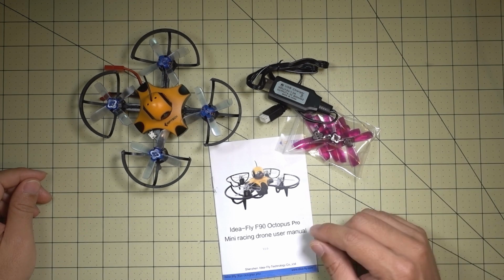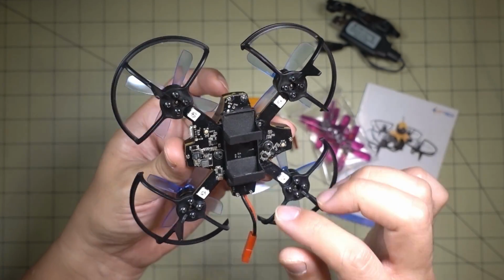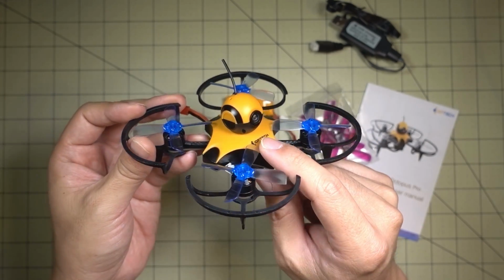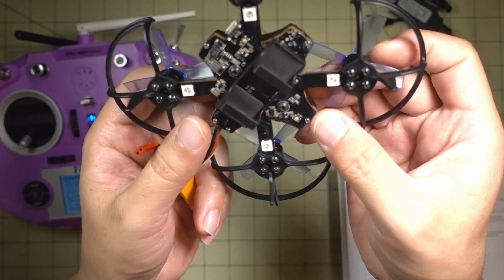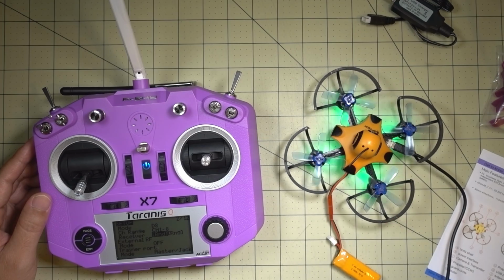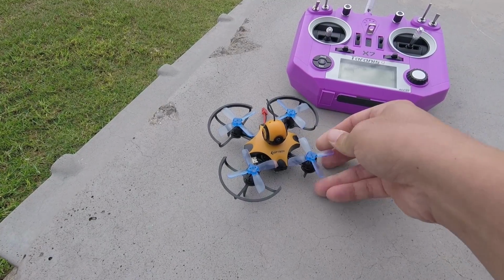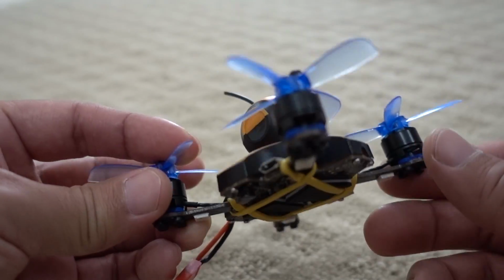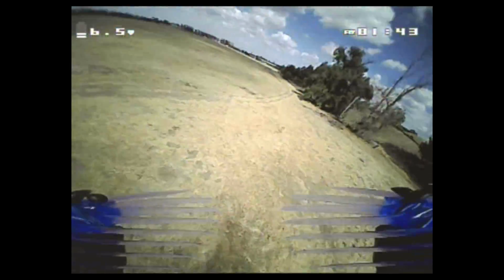IdeaFly F90 Octopus Waterproof Micro Drone 💧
►► Gearbest MONSTER sale!